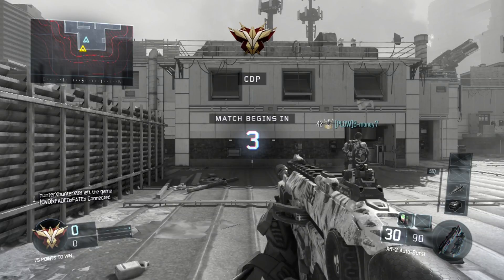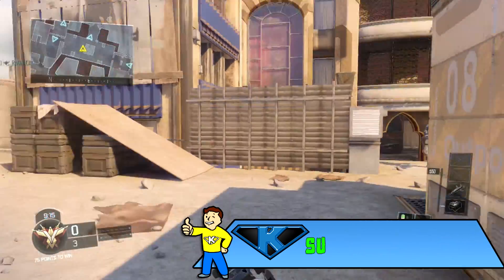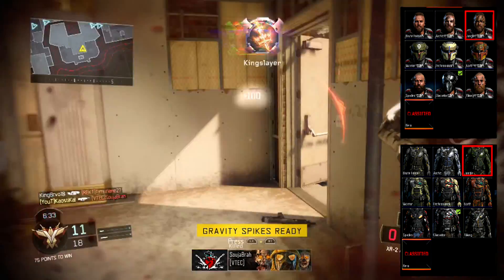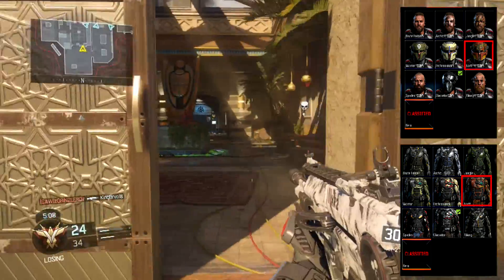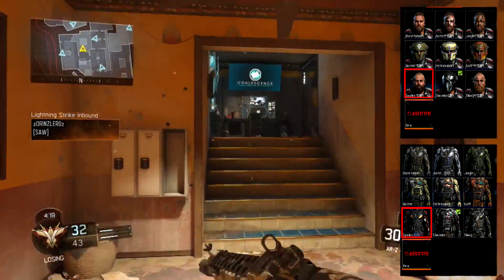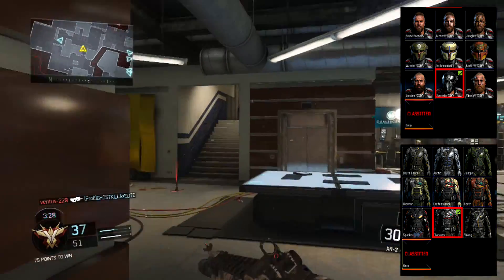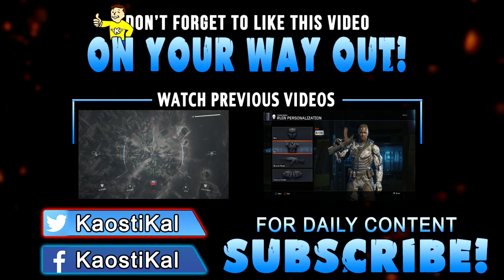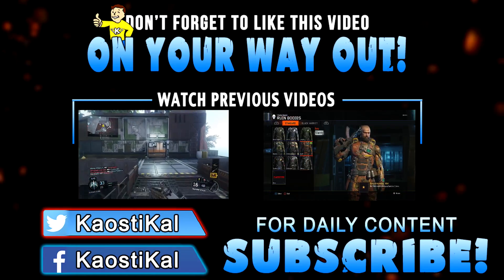Black Ops 3 - Road To Classified Gear Sets! Episode 1 - "RUIN" COMPLETED!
Come join me for the Road To Gold Armor! =D

►Hangout On Google +1 goo.gl/7QNww3

►My Let's Play Channel  goo.gl/TExO2x
►My Website goo.gl/cPwtY4

Equipments i use to Record
►Elgato Gaming - goo.gl/6J1JHb
►Sony Vegas - goo.gl/phSmWK
►KontrolFreeks - goo.gl/tueZIy
►Scuf Gaming - goo.gl/xIqK1L

Video Owned By: KaostiKal